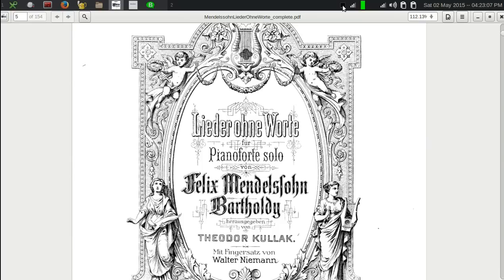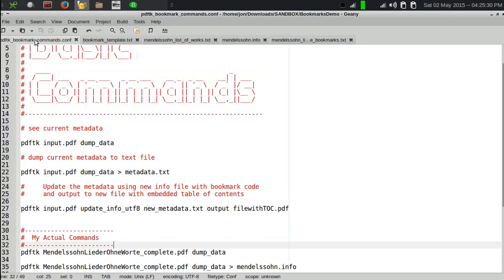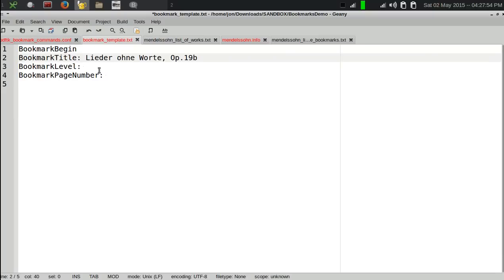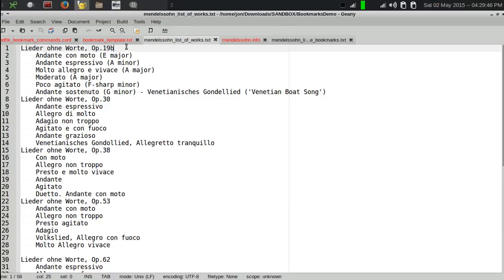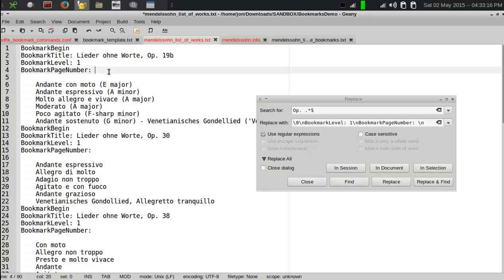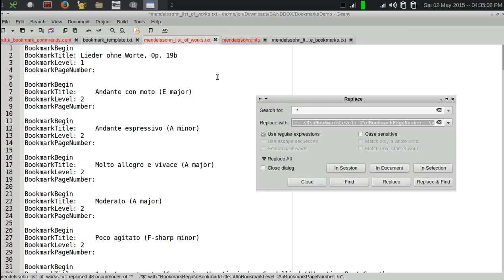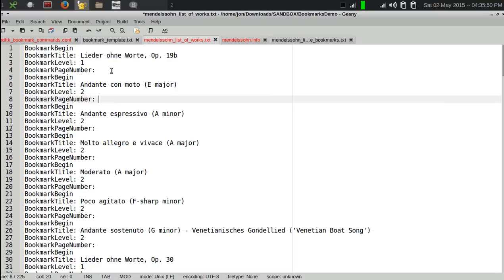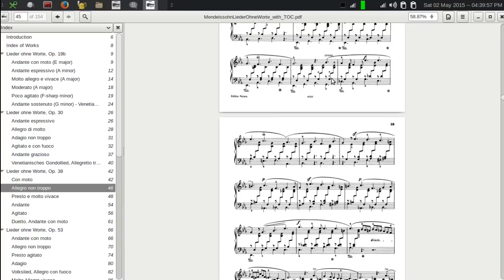pdftk: Embedding a Table of Contents in a PDF file with pdftk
I demonstrate how to embed a table of contents in a PDF file using "pdftk" command on Linux.

BTW I could've done Level 1 TOC entries in 1 command, not sure why it didn't occur to me. Goes like this:

Find: ^Lieder.*$
Replace: BookmarkBegin\nBookmarkTitle: \0\nBookmarkLevel: 1\nBookmarkPageNumber: \n